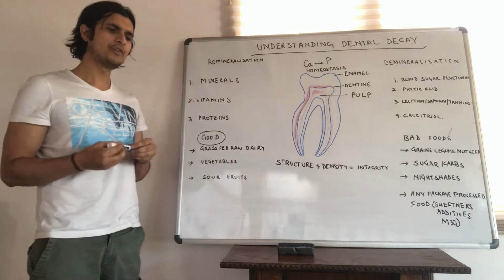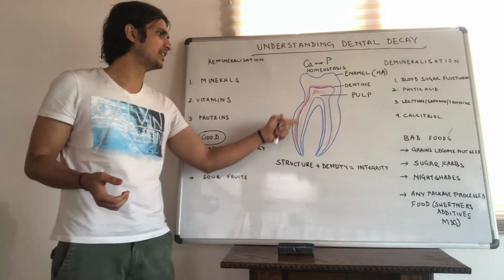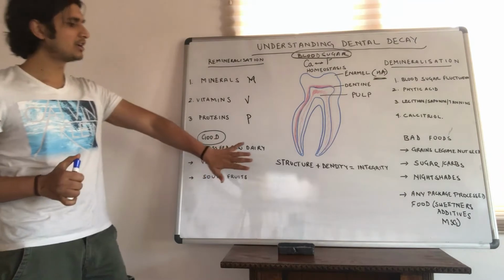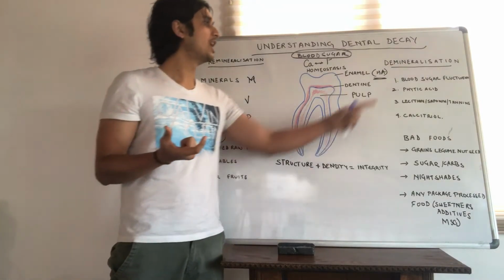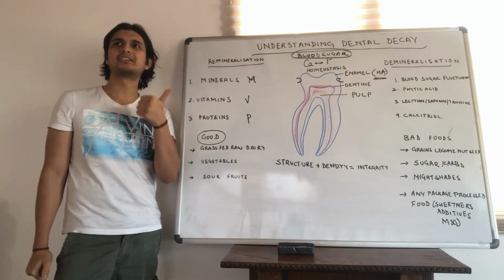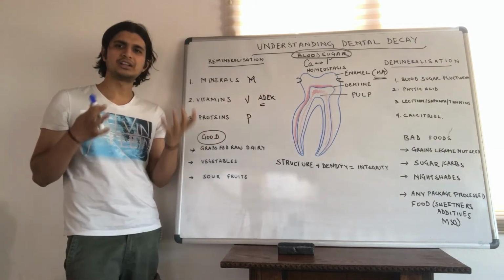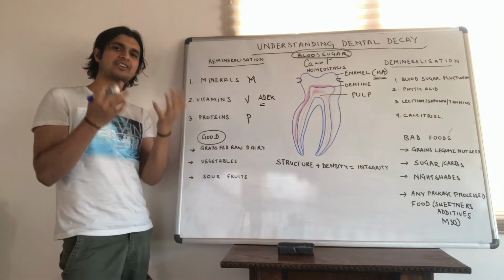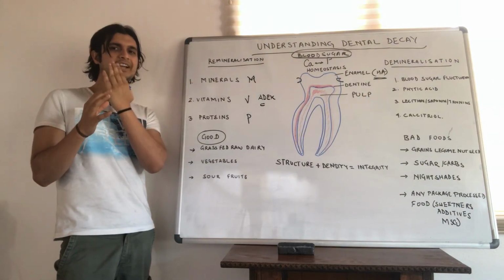Heal tooth decay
Synposis of book cure tooth decay by Ramiel Nagel